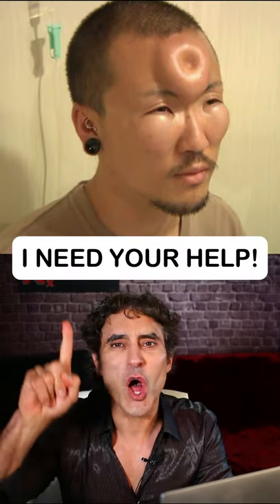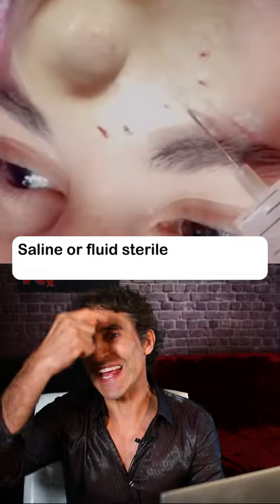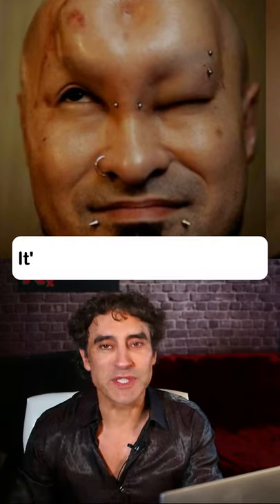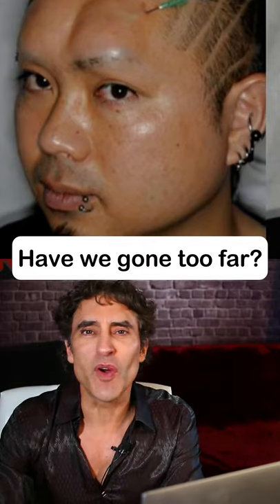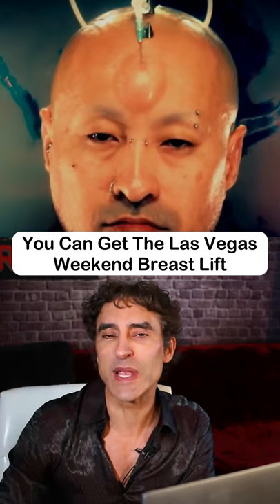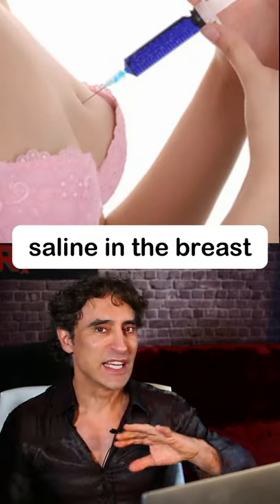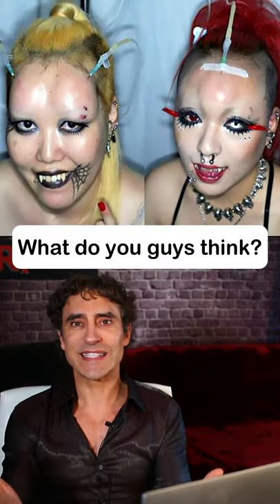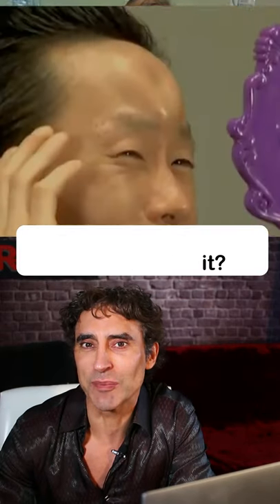SHOCKING!!!!! THE Bagel HEAD TREATMENT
Shocking bagel head

Products Mentioned in This Video:

RAJI's Anti-Aging Skincare Must Haves:
Retinol Serum:
Avène | RetrinAL 0.1 Intensive Cream
Please send promotional items, etc to:
1767 12th St, #222  Hood River, Oregon 97031
SIGN UP TO LEARN  / Techniques Virtually and In Person at:
WATCH THIS:
THE ONE VITAMIN DEFICIENCY THAT MAY BE WRINKLING YOUR SKIN: